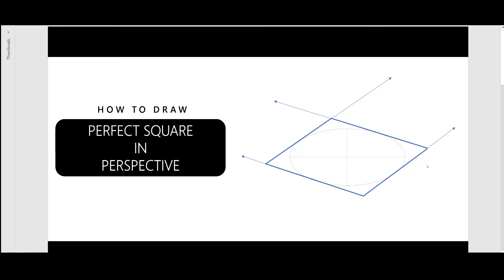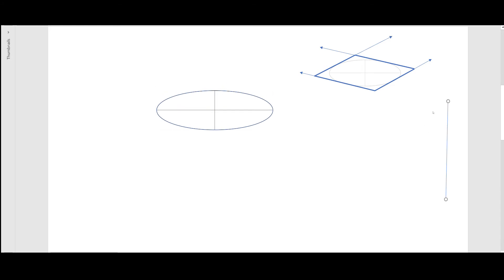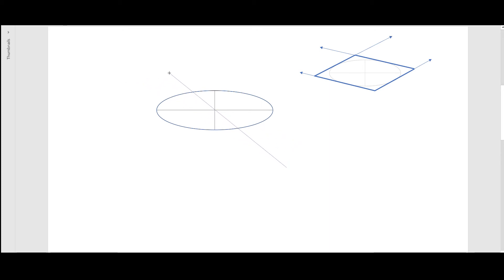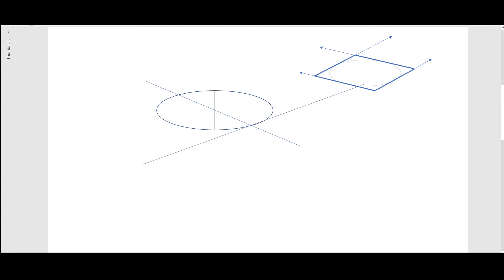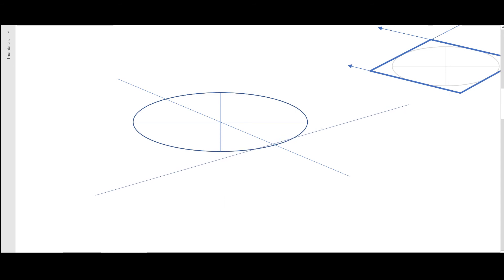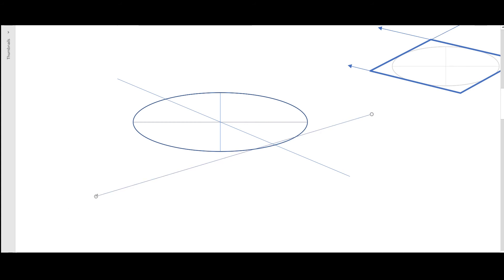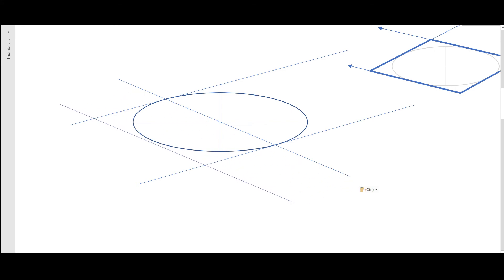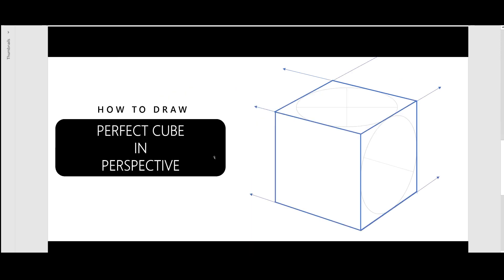How to draw a Perfect Square in 2 Point Perspective I Easy method I Perspective drawing tutorials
This video explains how to draw a perfect square in 2 Point perspective.

 The information I am sharing in this video is from 'The Bad Ellipse: Circles in Perspective' document by Randall Neal Bartlett, IDSA. You can download the pdf file using the below link.